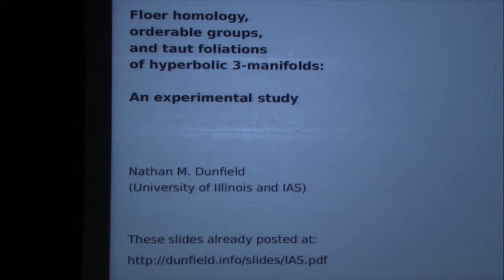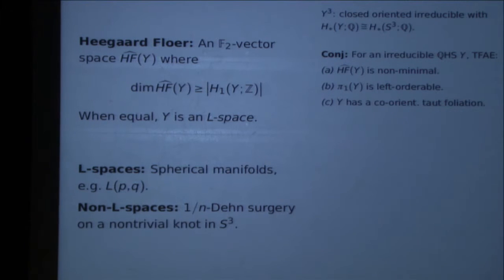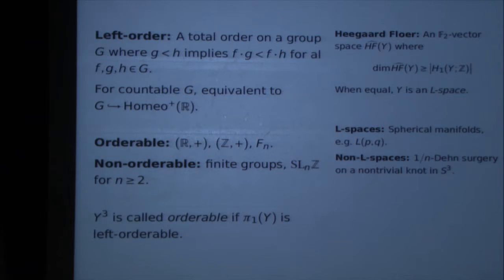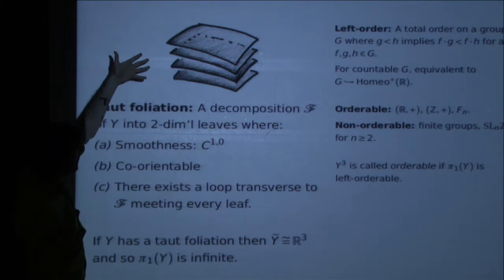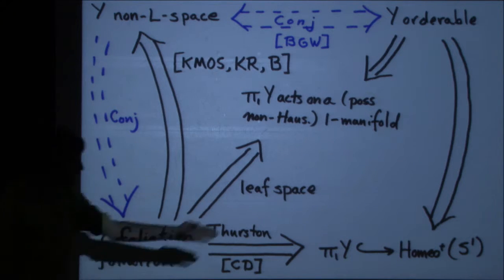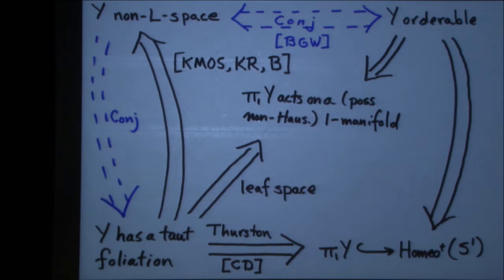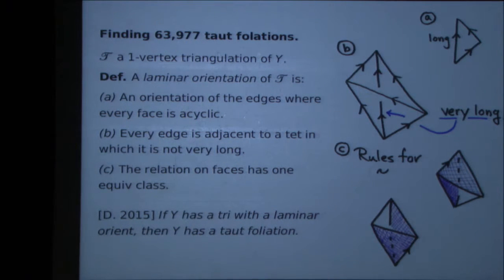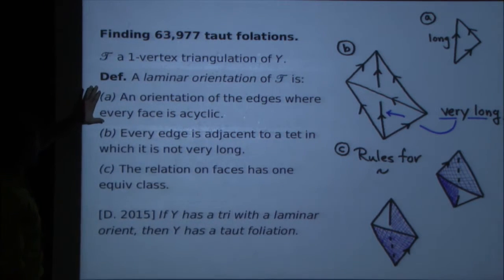Floer homology, group orders, and taut foliations of hyperbolic 3-manifolds - Nathan Dunfield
Nathan Dunfield, IAS

Workshop on Flows, Foliations and Contact Structures
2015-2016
Monday, December 7, 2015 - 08:00 to Friday, December 11, 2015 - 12:00
This workshop is part of the topical program "Geometric Structures on 3-Manifolds" which will take place during the 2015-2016 academic year at the Institute for Advanced Study.  This workshop will focus on the relations between flows, 2-dimensional foliations, and contact structures on 3-manifolds. In addition, the aim is to foster interactions between the different viewpoints on these topics as well as with related invariants of 3-manifolds such as Floer homology and (circular) orderings of the fundamental group.